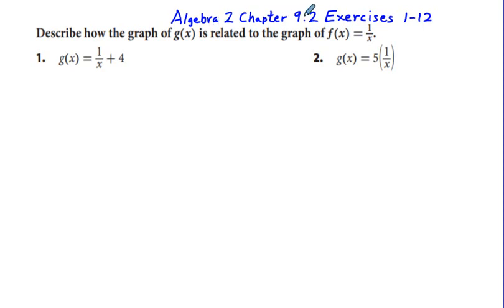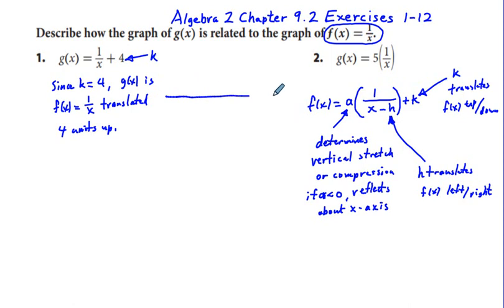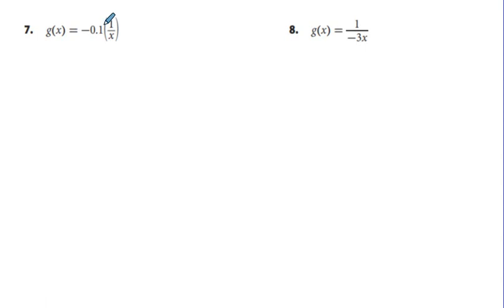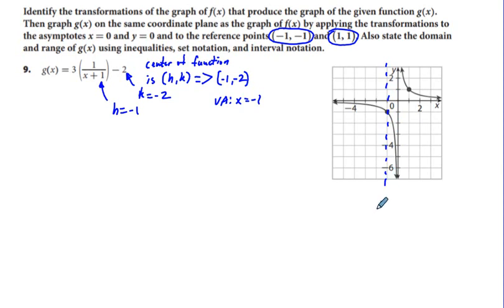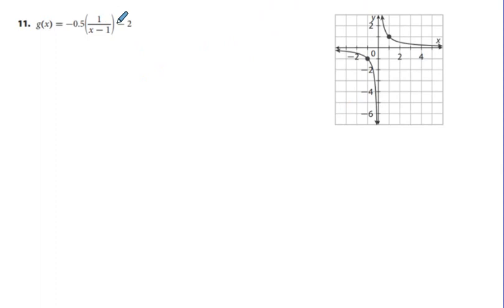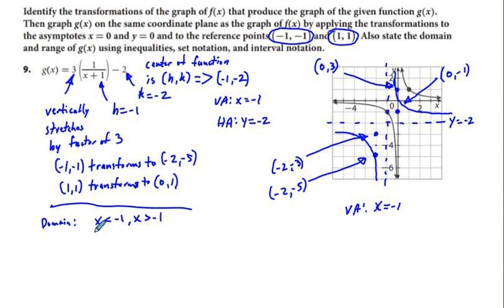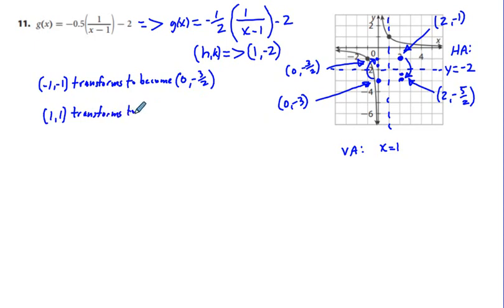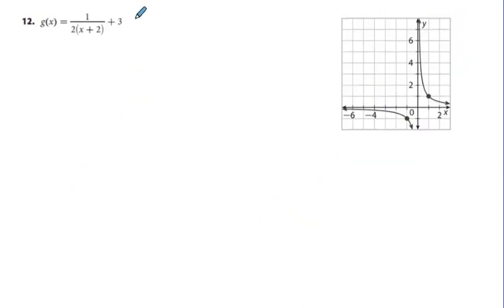Algebra 2 Chapter 9.2 Exercises 1-12 Graphing and Transforming Rational Functions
Finding the tranformations of rational functions is shown.  Graphs are translated, reflected, and vertically stretched.